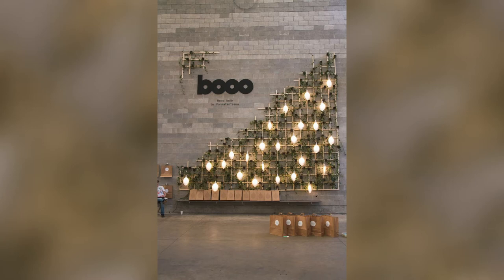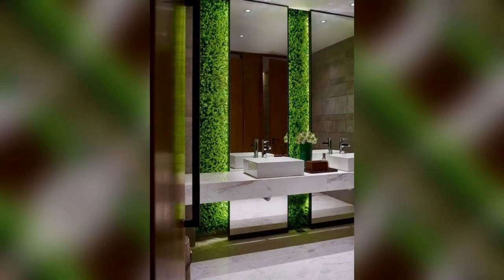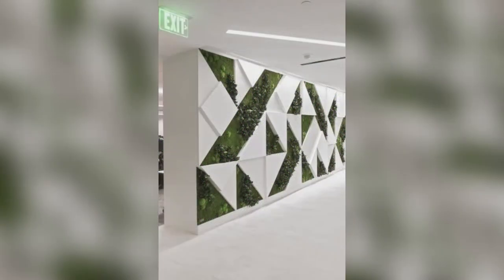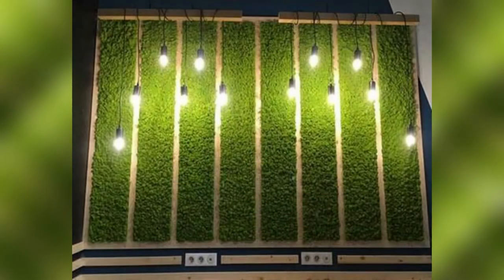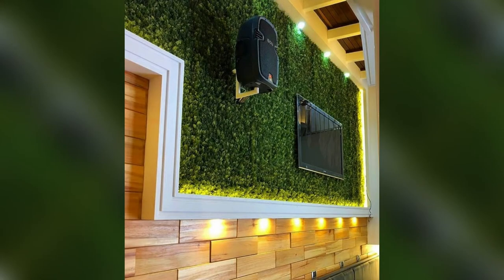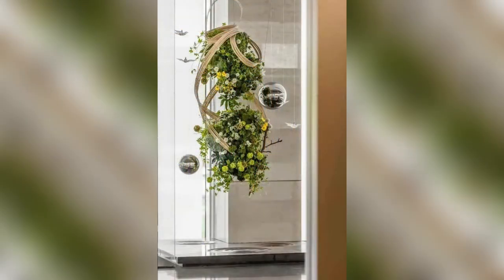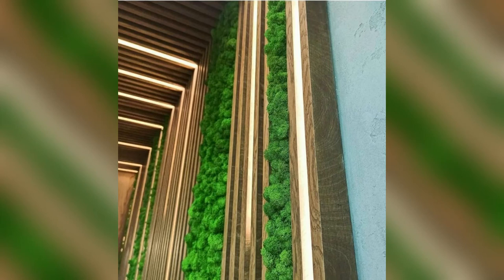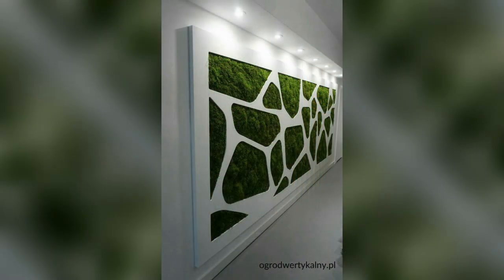Top 100 Modern Artificial Grass Design Ideas for Interior Wall| Green Grass For Wall Decoration 2022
Modern Artificial Grass Design Ideas for Interior Wall | Green Grass for Wall Decoration

This channel is all about for Latest Interior Design Ideas Videos to help subscribers make their home stylish and trendy interior. Latest Designs for the Best Interior available.

interior design
interior decor
interior decoration
interior designer
Wardrobe design
Kid's Room design
Pooja Room design
Dining Room design
Foyer Design Ideas
Bathroom Interior Design
Balcony Design

@fbqueen youtuber
@fbqueenhomedecor youtube channel
Best interior designer in Pakistan